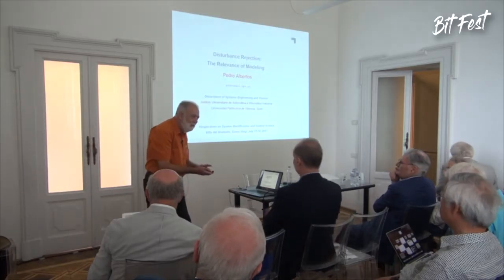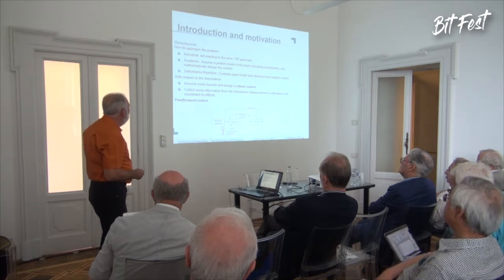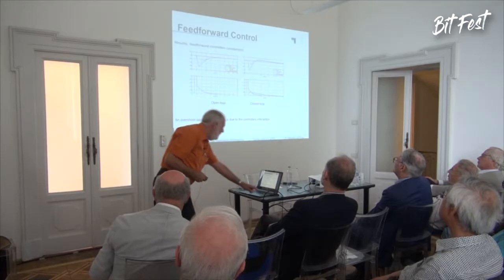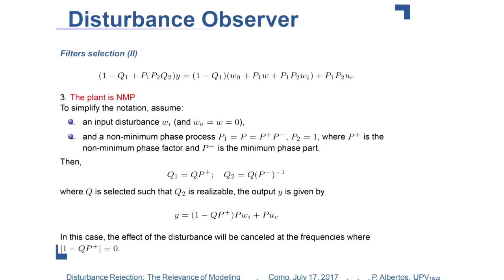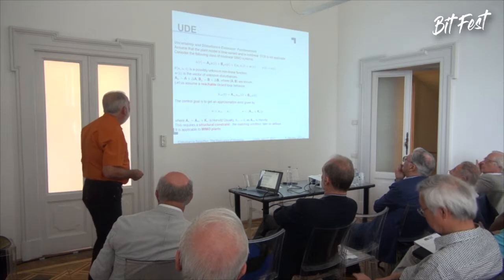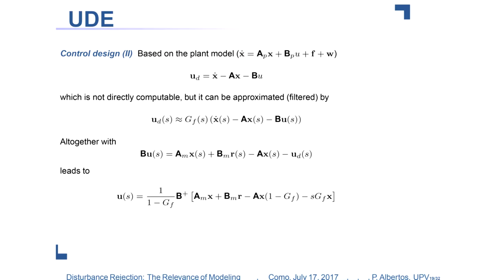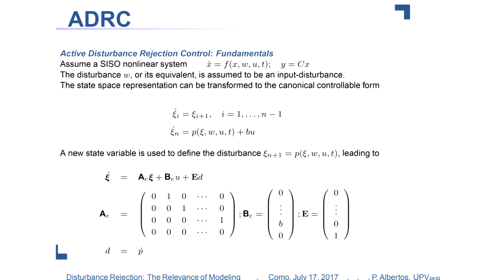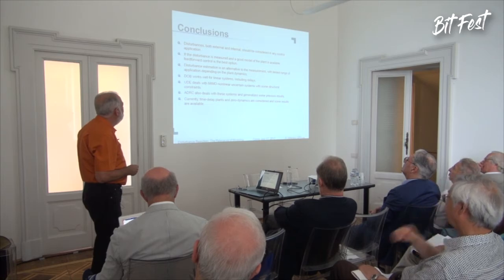BitFest - Pedro Albertos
BitFest - Perspectives on Systems Identification and Control Science
July 17-18, 2017, Villa del Grumello, Como (Italy)
Lecture by Pedro Albertos (Universitat Politècnica de València, Spain): Disturbance rejection: the relevance of modeling